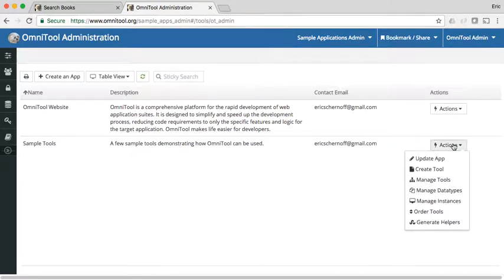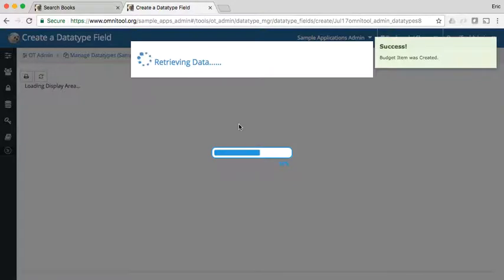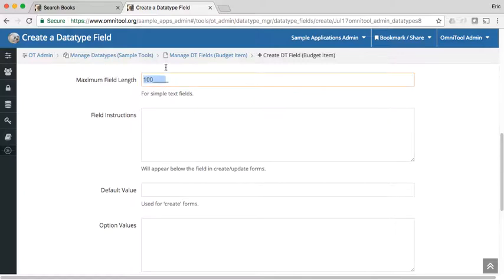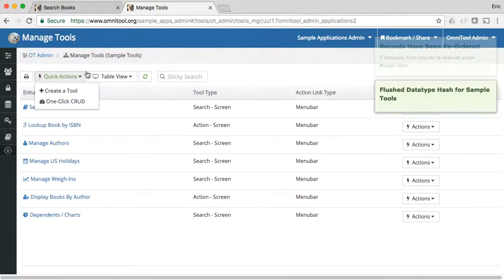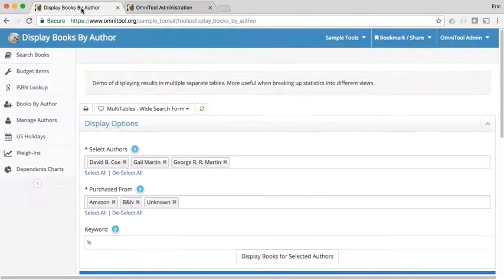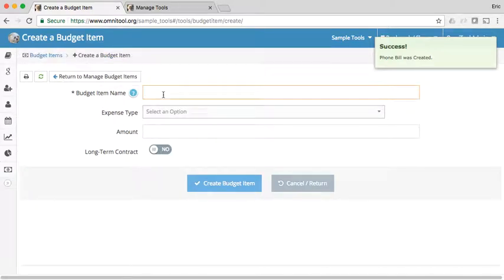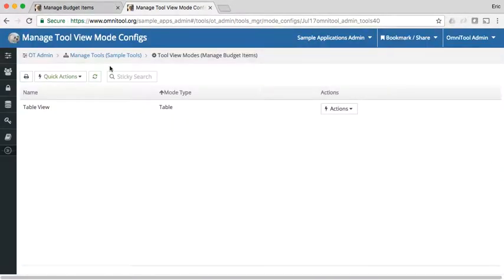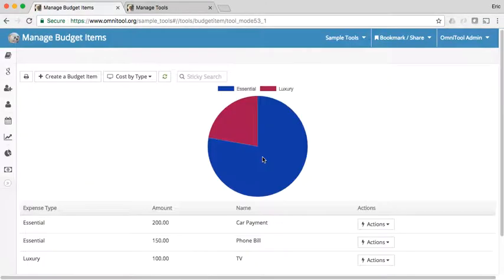Demo of Building Apps Using OmniTool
Demo of building some tools in OmniTool with no coding.